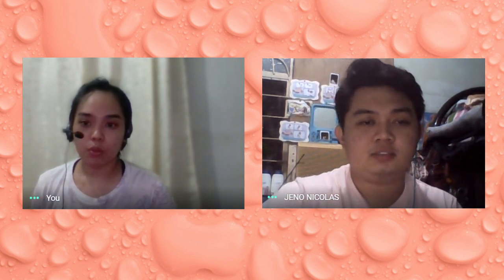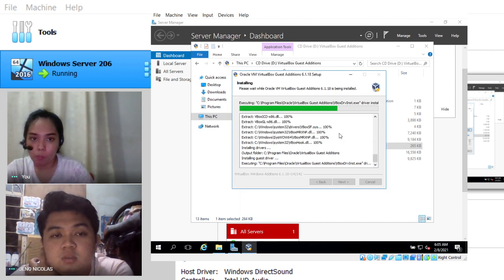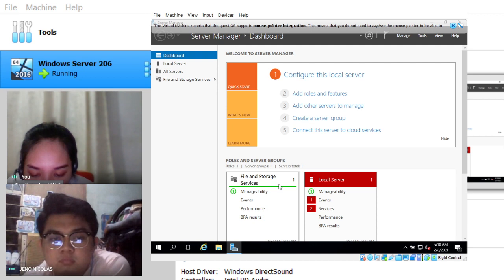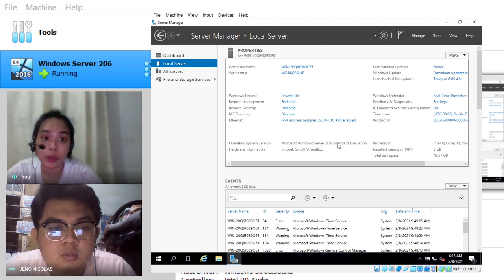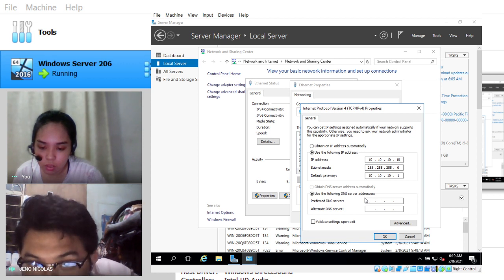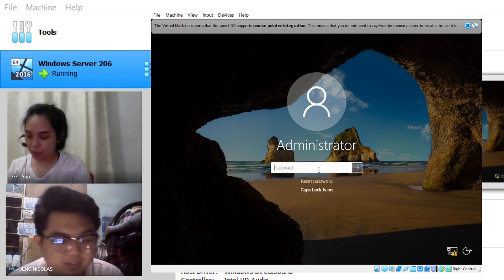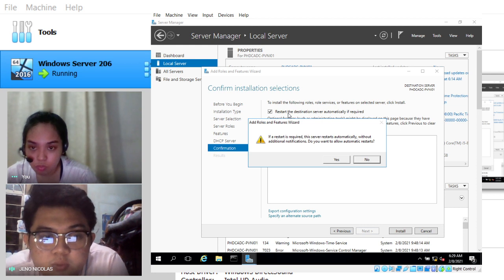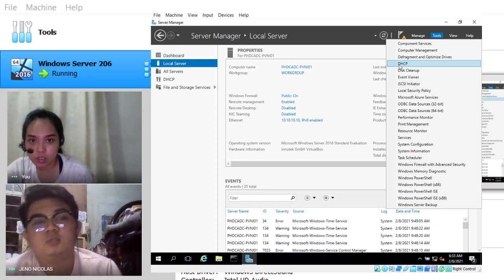Configure Windows Server 2016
(a) VM Guest Additions
(b) Server Manager